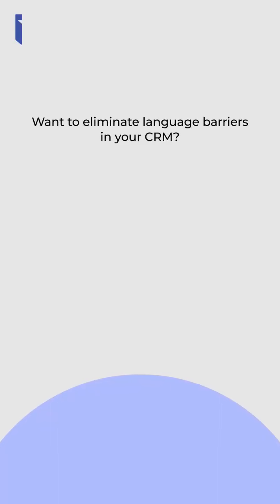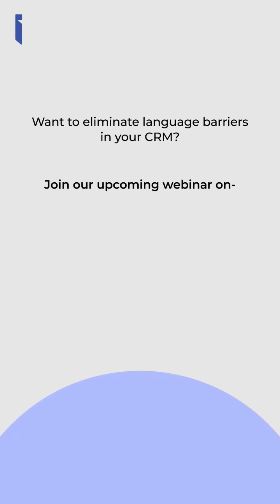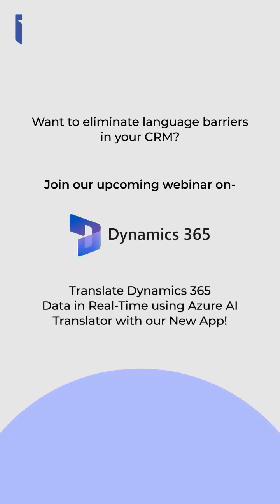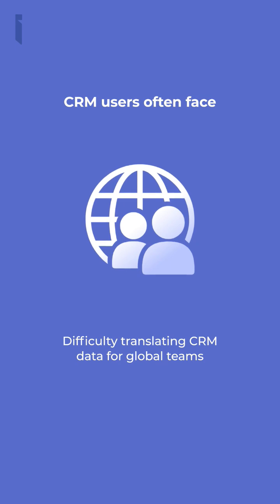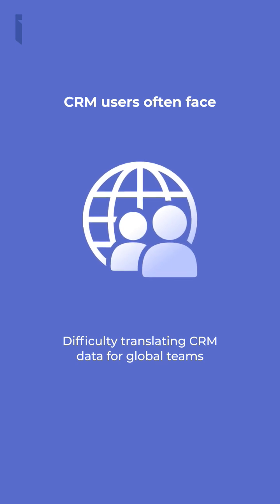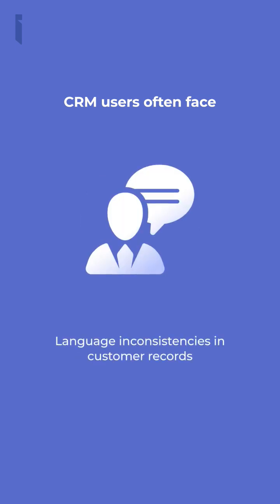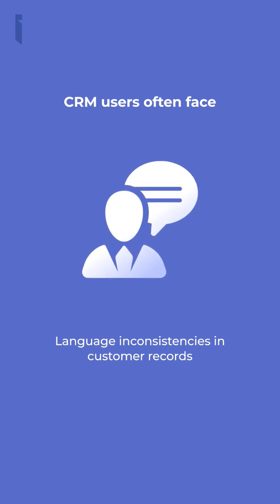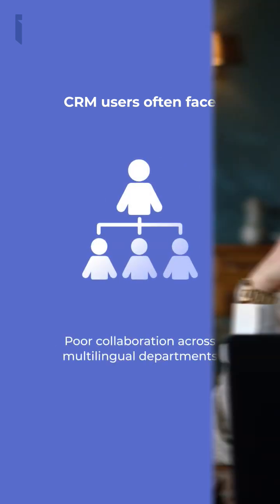Real-Time crm Fields Translation in Dynamics 365!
Tired of CRM data stuck in one language?
💡 Join us on May 7, 2025, for a webinar and live demo of Translate4Dynamics – a smart new app that translates Dynamics 365 CRM data in real time, using Azure AI Translator.

🔄 Translate fields instantly
🖋️ Keep rich text formatting
📊 View original and translated content side by side
🛠️ Customize exactly what you want to translate

📅 Register now and see how your CRM can work smarter!

🕛 12 PM AEST | 11 AM CET | 11 AM EDT